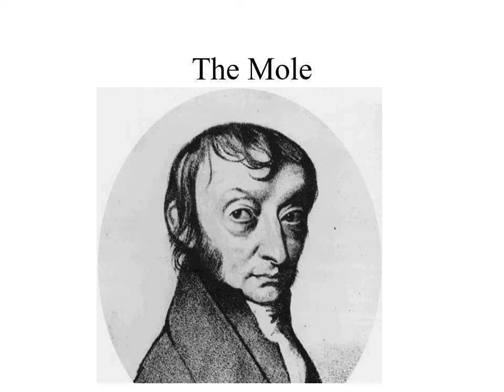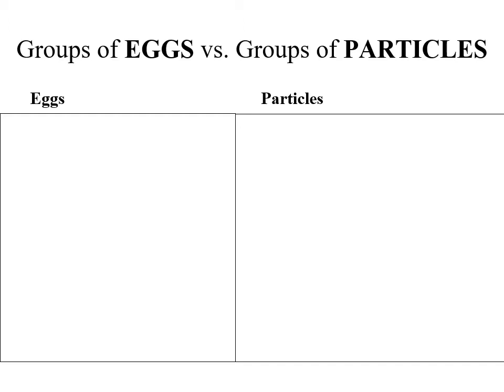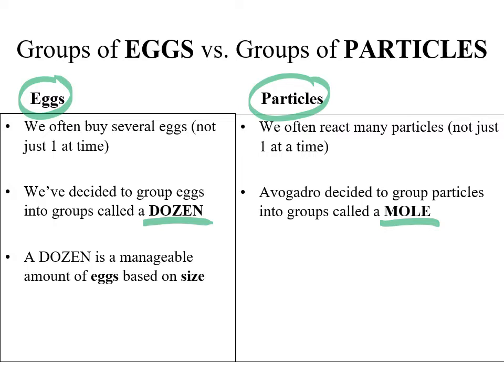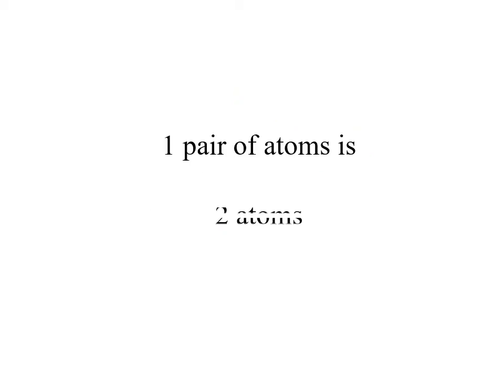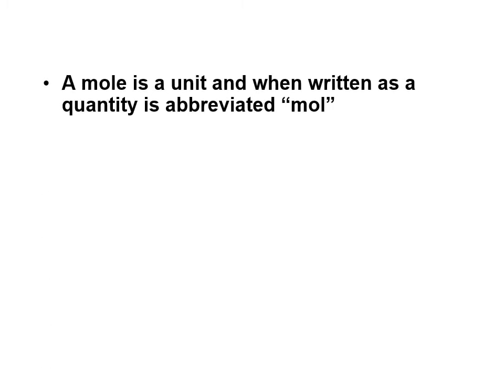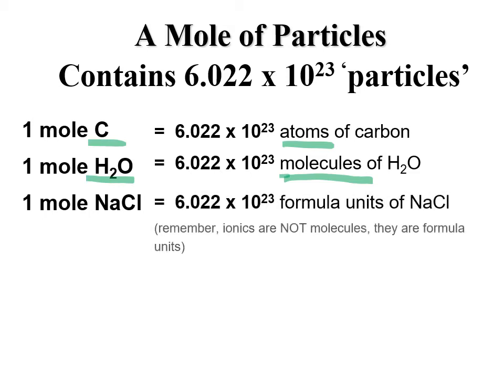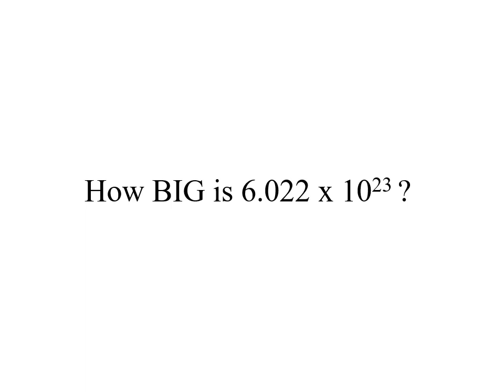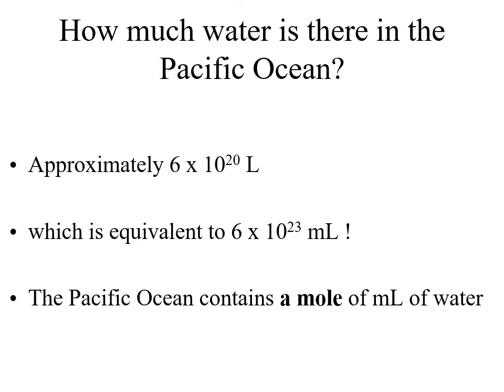The Mole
What is a Mole? It's like a dozen, but not 12. In this chemistry lesson, we introduce The Mole, the fundamental unit for measuring the amount of substance in chemistry.

We start by comparing the "Mole" to a concept you already know: the "Dozen." Just as we group eggs into dozens to make them easier to count, chemists group atoms and molecules into moles. You will learn the specific value of Avogadro's Number (6.022 x 10^23) and how to use it as a conversion factor to switch between the mass of a substance and the number of particles it contains. We also conceptualize just how massive this number is using the volume of the Pacific Ocean as an analogy. Finally, we review the Activity Series with a look at Halogen reactivity.

🧪 In this video, you will learn:
The Mole Concept: Understanding why we group particles and how it relates to the "Dozen" analogy.
Avogadro’s Number: Memorizing the value 6.022 x 10^23 and understanding its significance.
Particle Types: Knowing when to use the terms "atoms," "molecules," and "formula units."
Molar Conversions: How to set up dimensional analysis to convert Moles to Particles and vice versa.
Significant Figures: Applying sig fig rules when multiplying and dividing with scientific notation.

🚀 Timestamps:
0:00 - Introduction: Why group particles?
1:41 - The "Dozen" Analogy (Eggs vs. Particles)
2:58 - Defining the Mole & Avogadro’s Number
5:36 - Moles of Compounds (Molecules vs. Formula Units)
6:36 - Using Avogadro’s Number as a Conversion Factor
7:20 - Practice: Converting Moles to Atoms (Aluminum)
9:16 - Practice: Converting Atoms to Moles (Sulfur)
10:59 - How big is a Mole? (Pacific Ocean Analogy)

📝 Key Concepts:
The Mole (mol): The SI unit for amount of substance, defined as containing exactly 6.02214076 x 10^23 elementary entities.
Avogadro's Number (NA): The number of constituent particles (usually atoms or molecules) that are contained in one mole of a given substance.
Conversion Factor: A ratio expressed as a fraction that equals 1, used to convert units (e.g., 1 mole / 6.022 x 10^23 particles).

Finally understand how to count atoms?